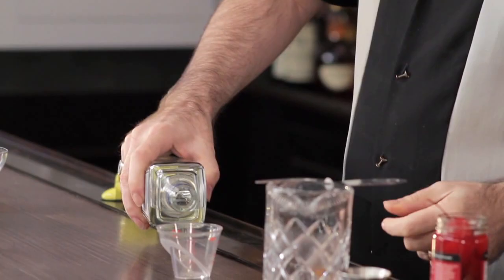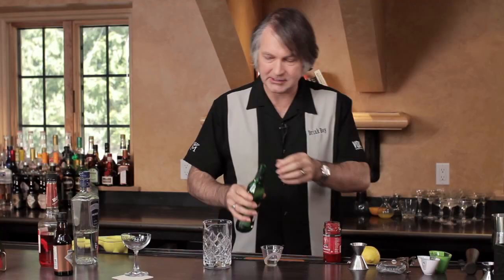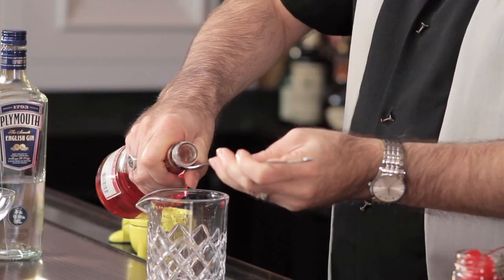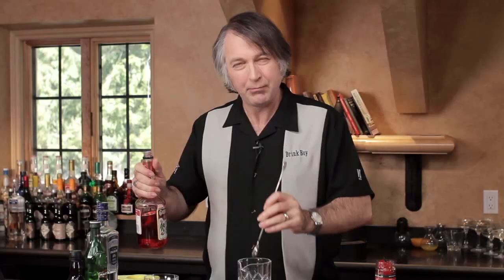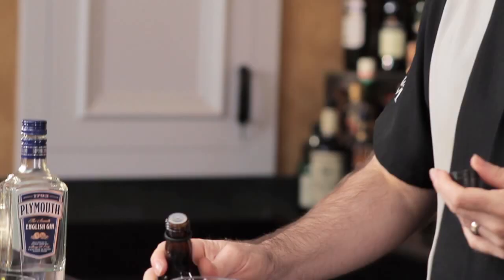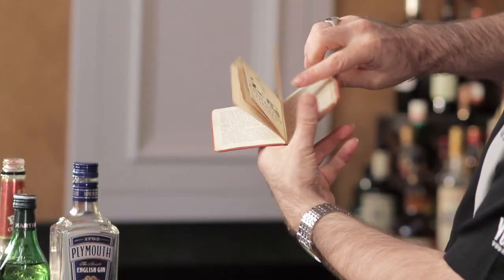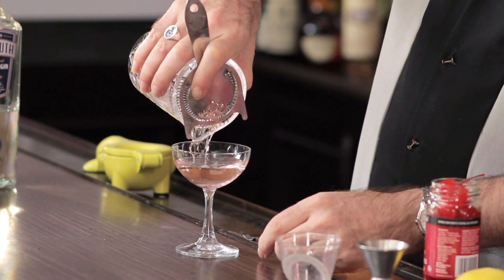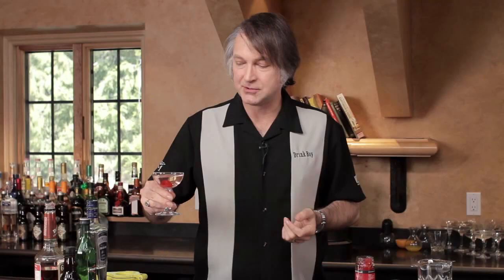Fairbank Cocktail - The Cocktail Spirit with Robert Hess - Small Screen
This cocktail was believed to have been named after Douglas Fairbanks Sr. If that was the case, then why is it "Fairbank" and not "Fairbanks"? An alternate story says it was named after Charles Warren Fairbank, who was Theodore Roosevelt's vice president.

Recipe:
1 1/2 ounces gin
1/2 ounce dry vermouth
2 dashes Bitter Truth orange bitters
2 dashes crème de noyeux